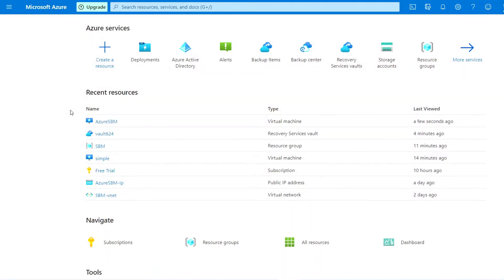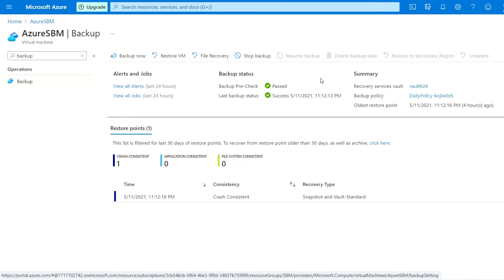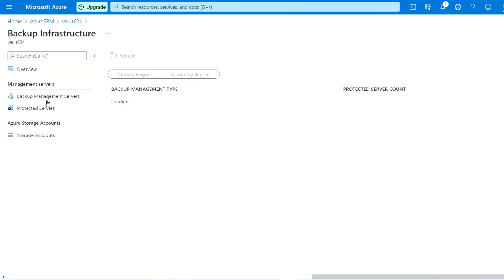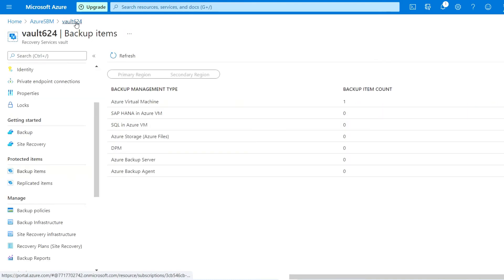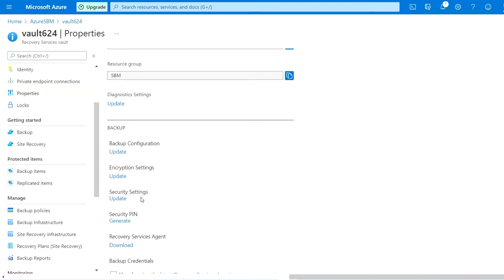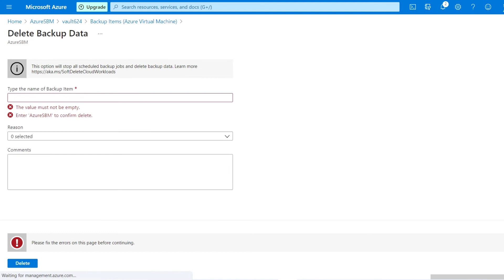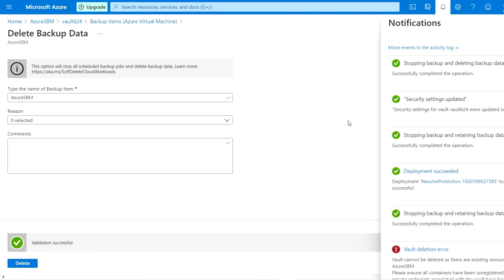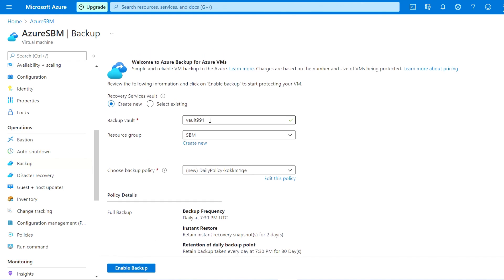How to Change Recovery Service Vault in Azure Virtual Machine I Azure VM Backup I Soft Delete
In this videos we will know to change recovery service vault for existing VM backup.

How to Change Recovery Service Vault in Azure Virtual Machine?
How to disabled soft delete in Azure?
How to configure VM backup in Azure?
How to disabled Azure VM Backup?

Useful Links:-

How to create Role Based Access Control in Azure I Azure AD I RBAC using Azure Portal : Part 1
How to create Role Based Access Control in Azure I Azure AD I RBAC using Azure PowerShell : Part 2